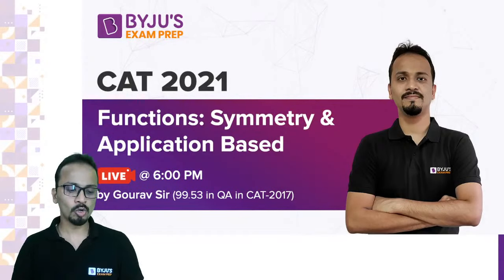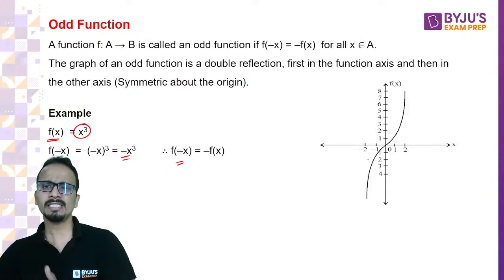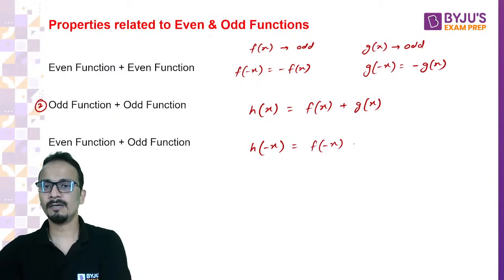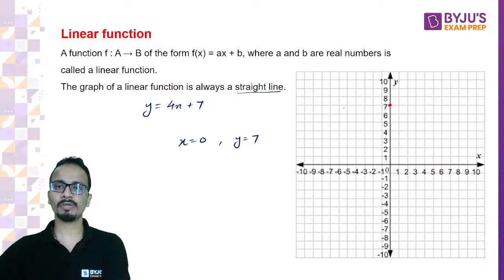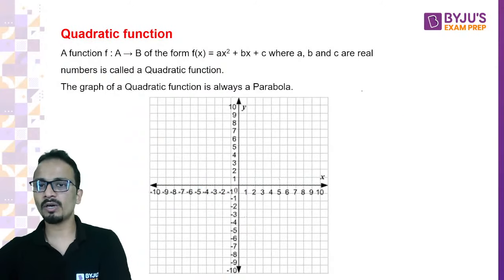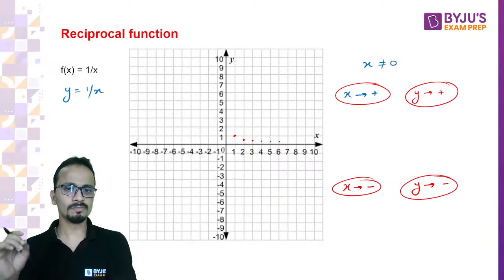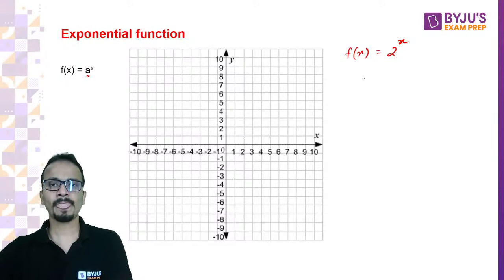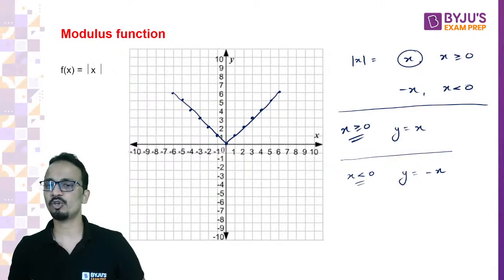Functions-Symmetry & Application Based | Algebra | Quant| CAT 2021 | Gourav Gupta | BYJU'S Exam Prep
➤ Detailed CAT 2022 Question Paper Discussion CAT 2021: Watch this session on the "Functions-Symmetry & Application Based" of the Quant section for preparation for the CAT 2021 and other MBA exams. BYJU'S Exam Prep CAT expert, Gourav Gupta, would clear concepts and have practice questions on the topic "Functions-Symmetry & Application Based" for the CAT 2021 Exam. Watch this video to know some of the best practices to follow to score in CAT Quant 2021. In this session, Gourav Gupta will discuss Functions-Symmetry & Application based, symmetry of wave function, symmetry of green's function proof, algebra formulas, which will help you 💥Secure 100%ile in CAT Quant & level up your preparation for CAT 2021.